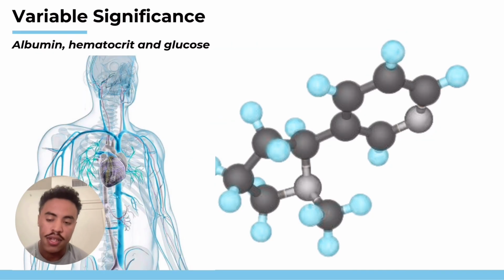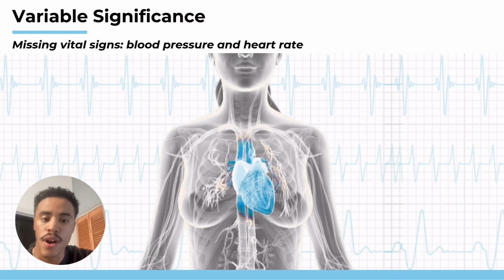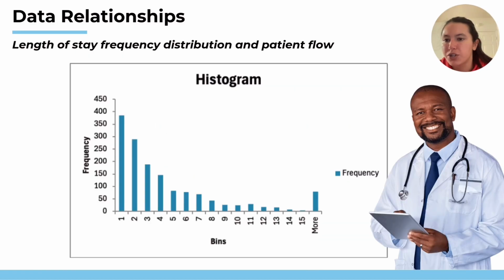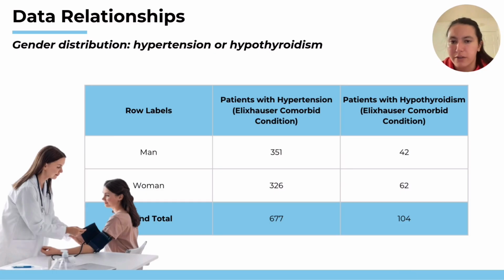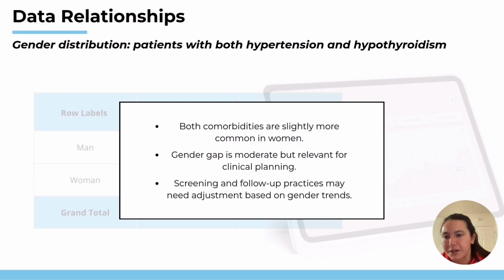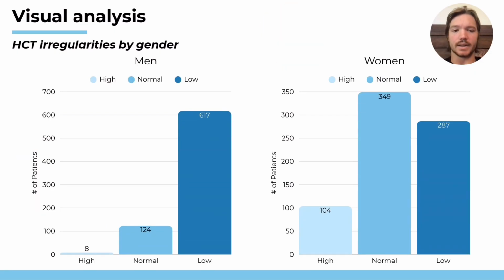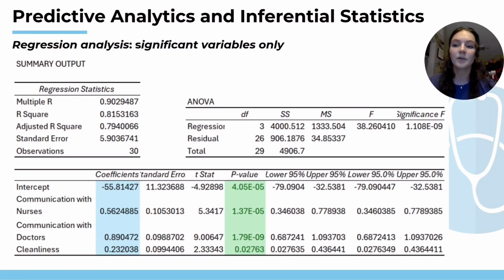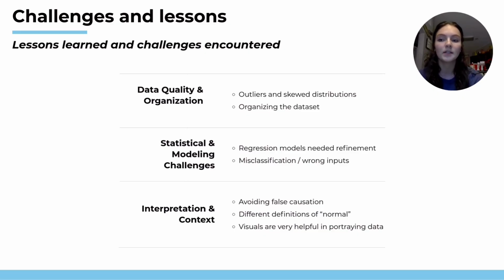Data Analytics Final